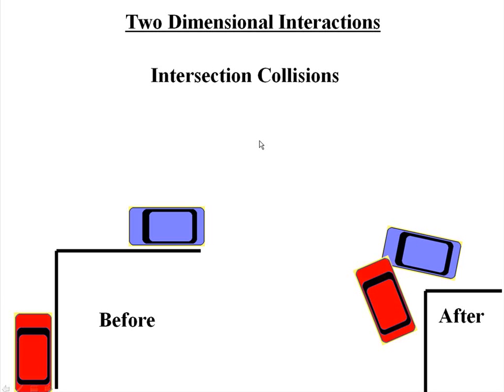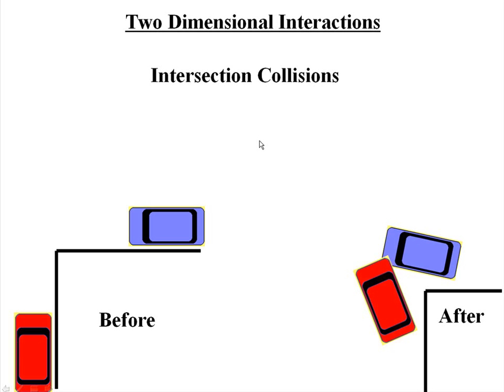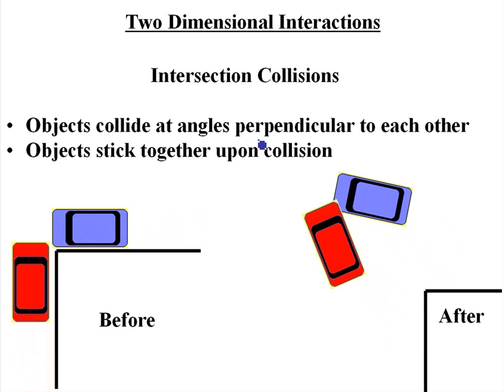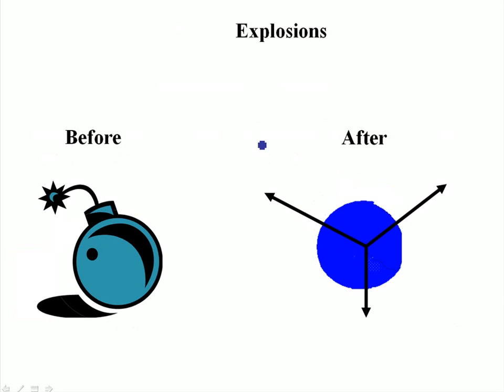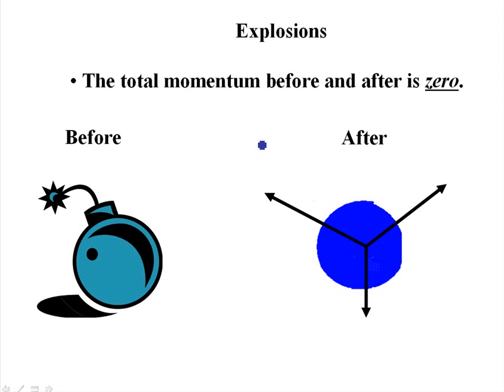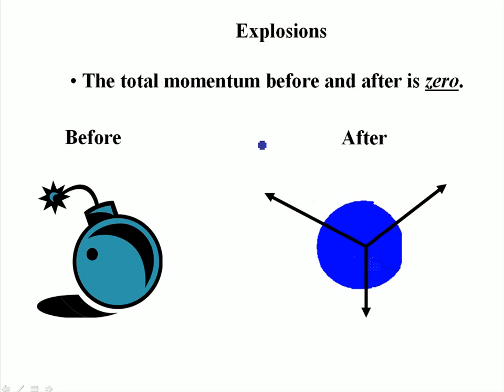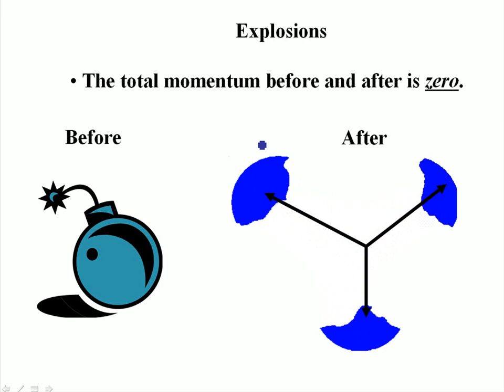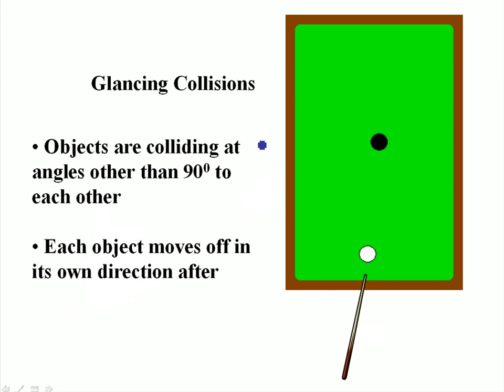M3COLL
Momentum and Impulse. Two Dimensional Collisions